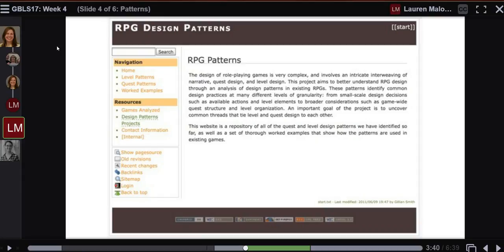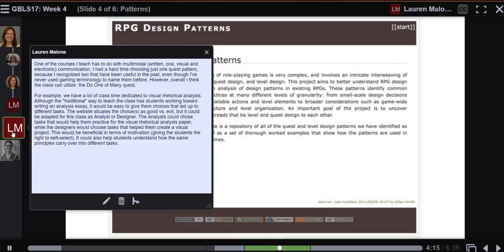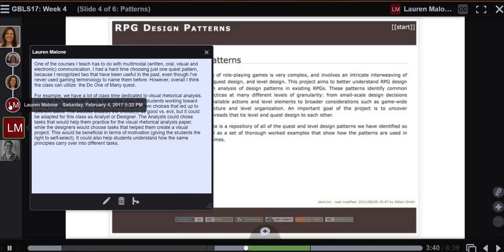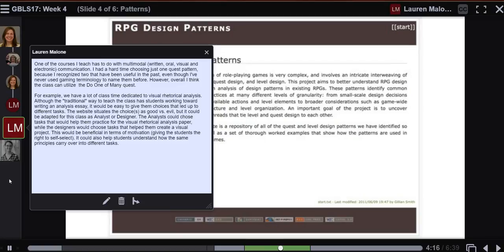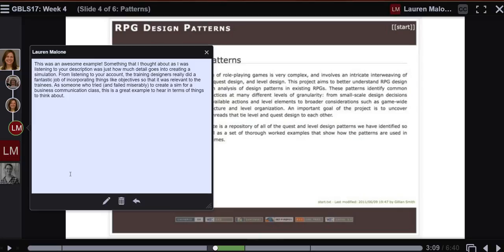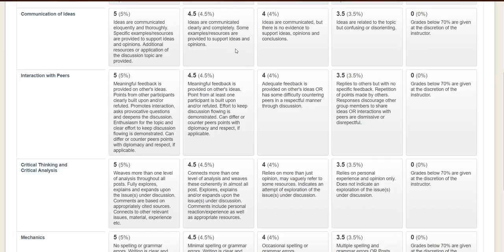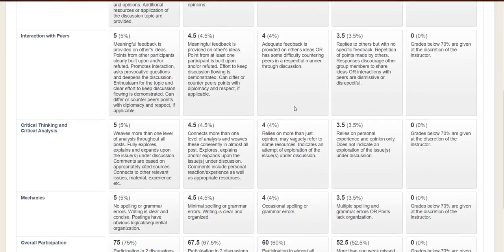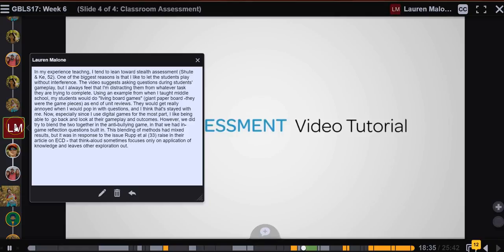Discussion Portfolio II